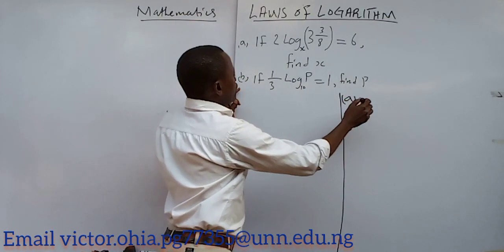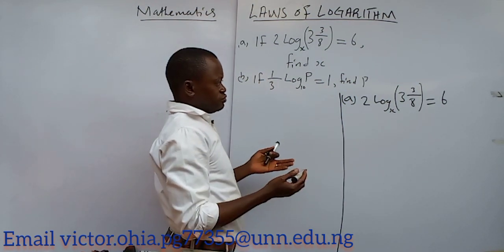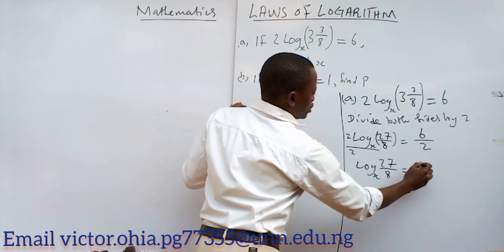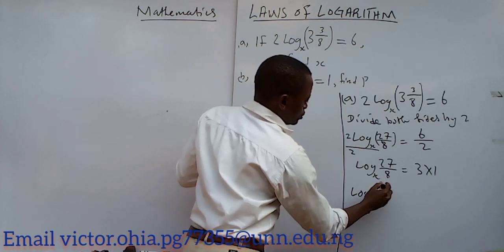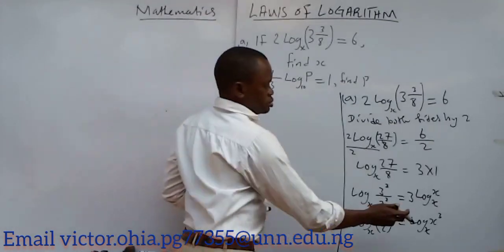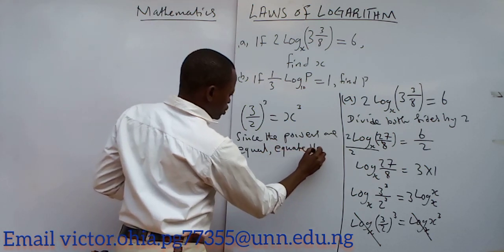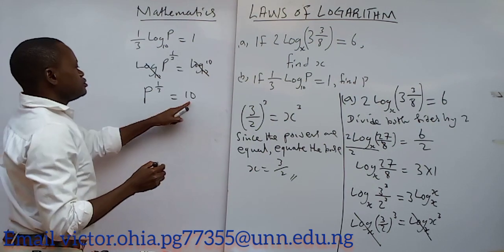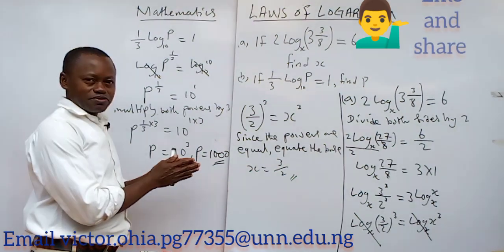LOGARITHM, HOW TO APPLY LAWS Of LOGARITHM IN EQUATIONS @victorohia739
we apply the laws of logarithm in simplifying problems involving logarithms in WAEC exams questions, NECO exams questions or the solution to mathematical problems on the theory of logarithm involving Equations. @victorohia739